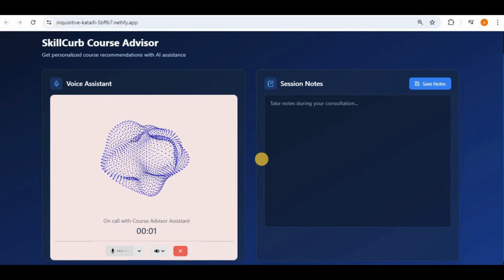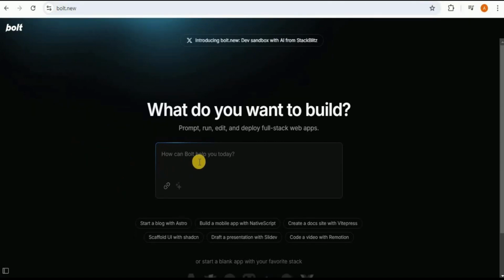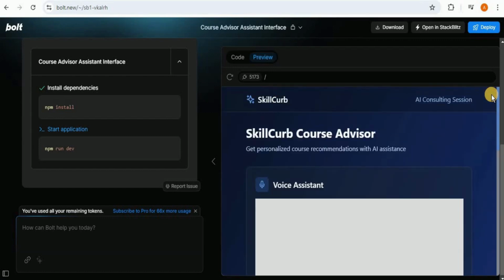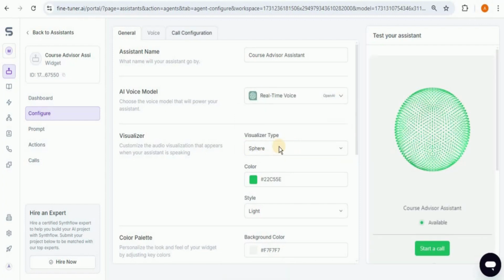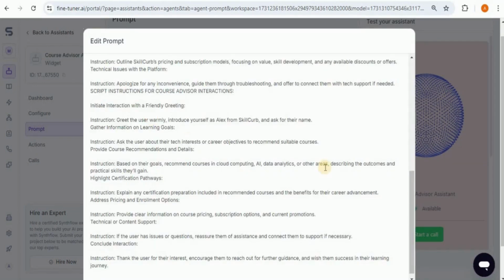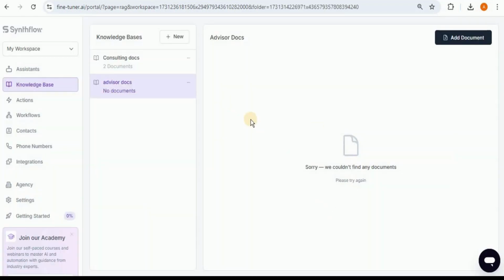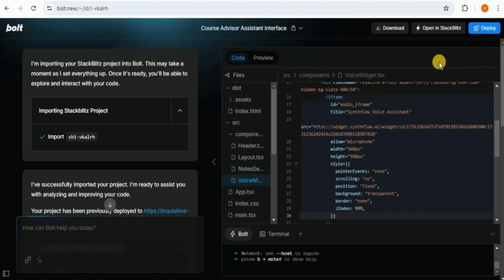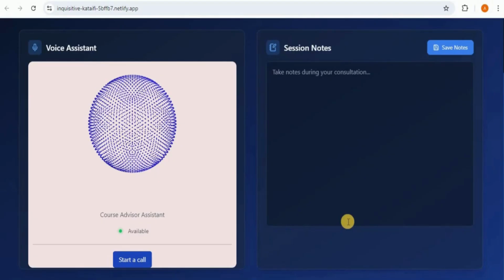Build AI Voice Assistant for FREE with Bolt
Build anything with bolt.new, here’s how

You will learn how create an interactive AI Voice Assistant that acts as a business consultant, accessible 24/7 using Bolt.New and Synthflow.

🔑 Key Features:
* User-friendly, no-code platform with Bolt.New
* Real-time interaction using ChatGPT’s advanced voice mode
* Custom actions to extract user information, like names and emails

💻 Technical Requirements:
* Bolt.New and Synthflow accounts
* Basic internet access (no coding required)

🛠️ Installation Guide:
* Sign up for Bolt.New and Synthflow
* Use natural language prompts to create an interactive UI
* Configure Synthflow to set up AI voice responses and actions
* Add a knowledge base to enrich AI responses

⚡ Live Demo Highlights:
* Step-by-step setup of a custom consulting interface
* Example conversations demonstrating business use cases

Top AI Image & Video & Audio tools we Recommend